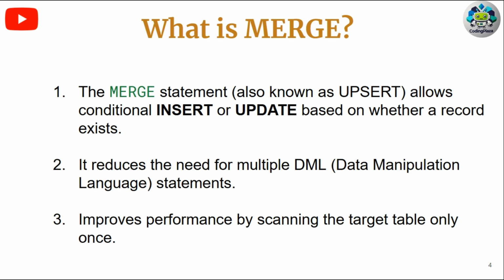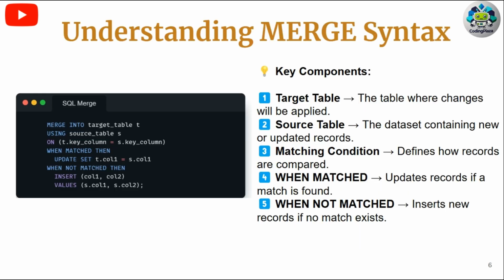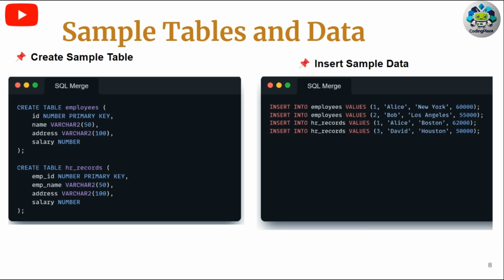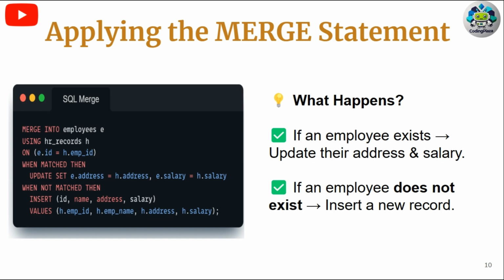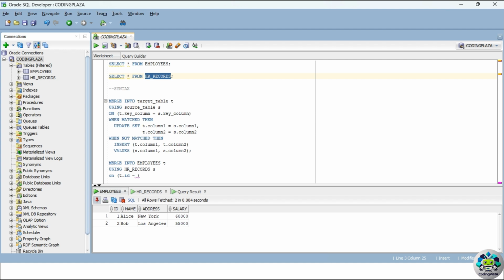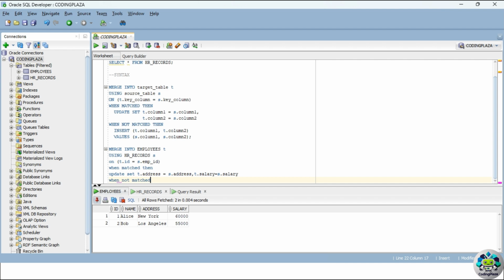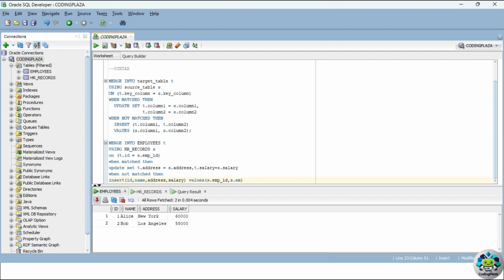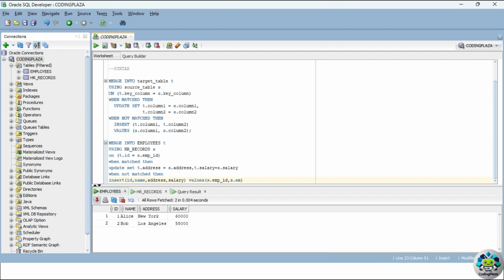SQL MERGE Statement Explained: The Ultimate UPSERT Guide (SQL Tutorial)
0:00 Introduction – What is the Oracle MERGE Statement?
4:30 Step 1: Understanding MERGE Syntax (How it Works)
6:23 Step 2: Sample Tables and Data (Creating & Populating Tables)
7:45 Step 3: Applying the MERGE Statement (Real SQL Example)
08:40 Step 4: Performance Tips & Best Practices (Optimize Your SQL Queries)

We focus on:
- Java Programming
- AngularJS and Spring Boot
- Web Development
- Database Management

Happy Coding!